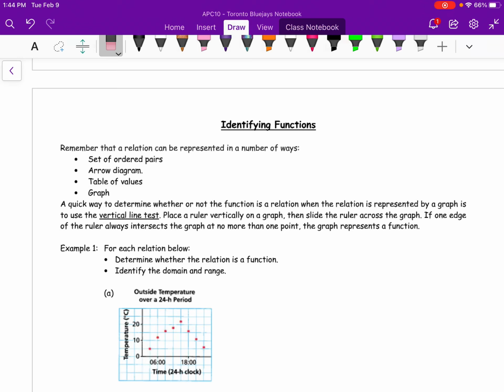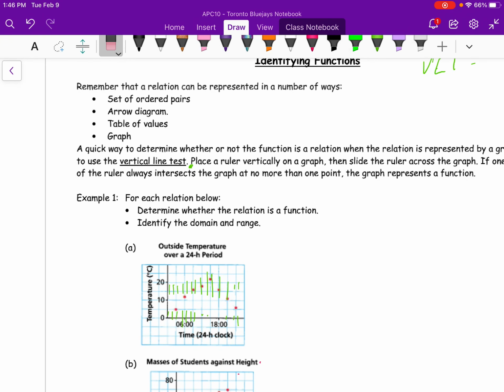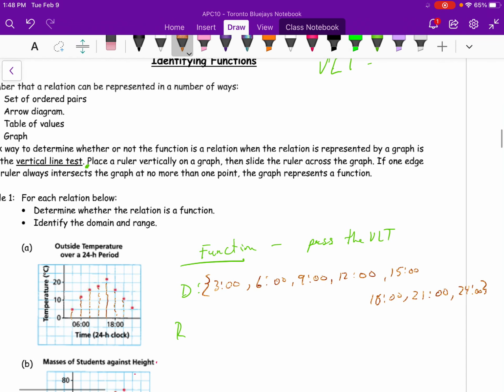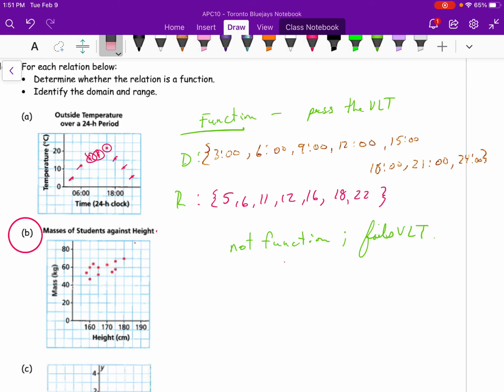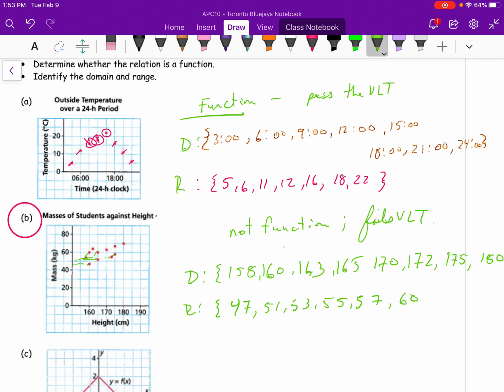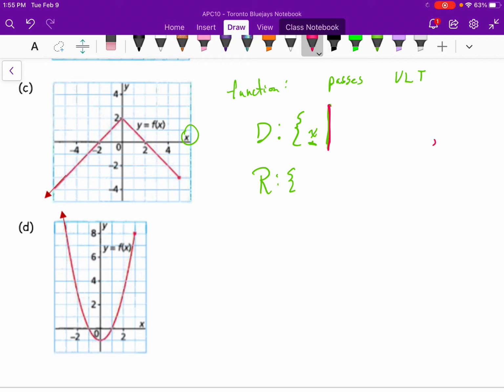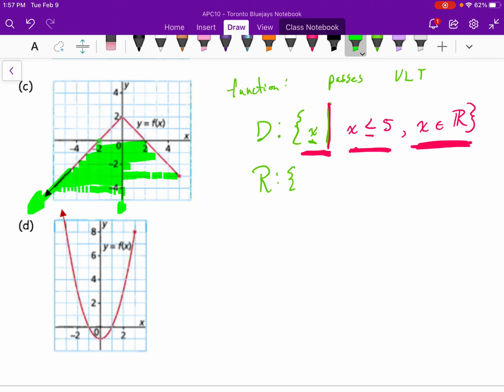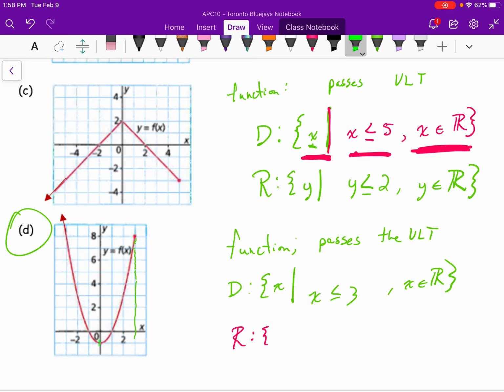APC10 2.3a Identifying Functions